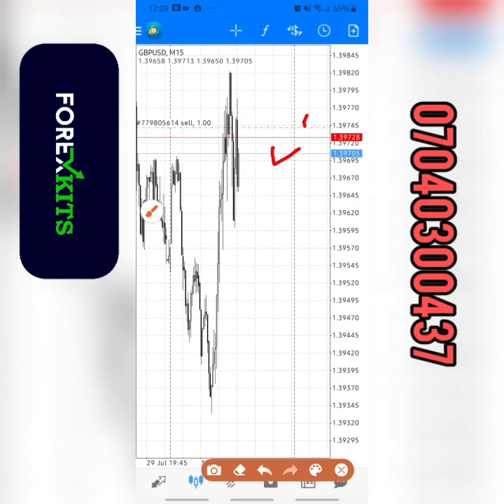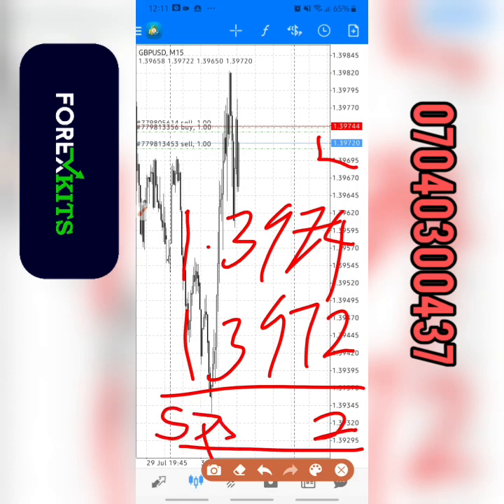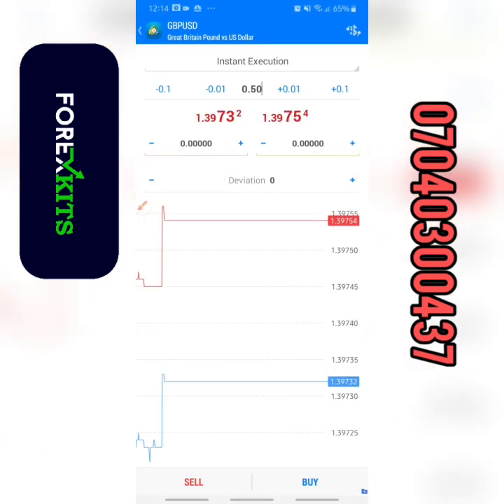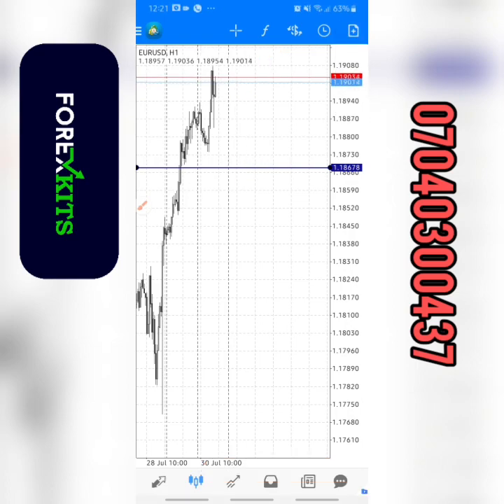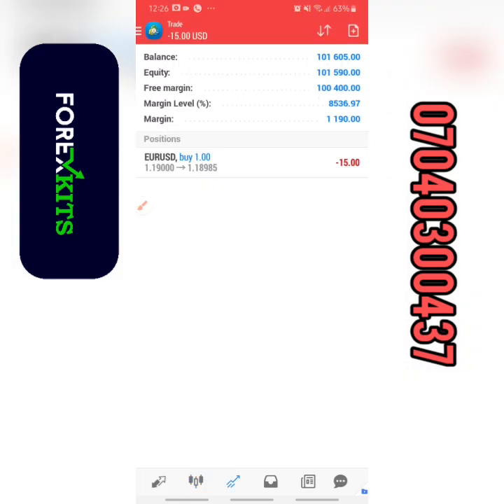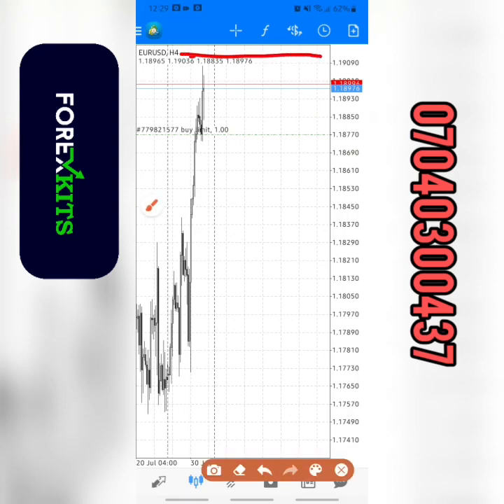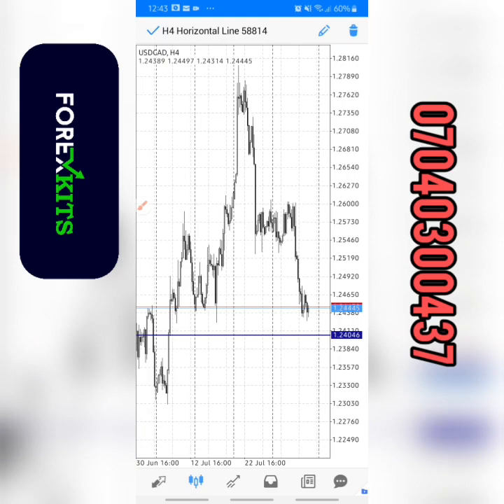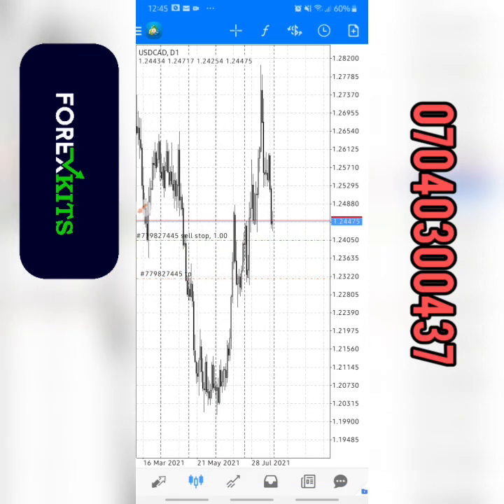HOW TO TAKE TRADES IN FOREX - THE ENTRY AND EXIT LEVELS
DISCOVER HOW TO TAKE TRADES IN FOREX - THE ENTRY AND EXIT LEVELS